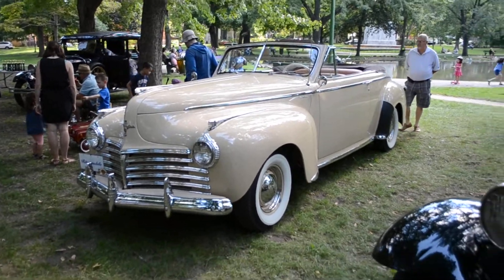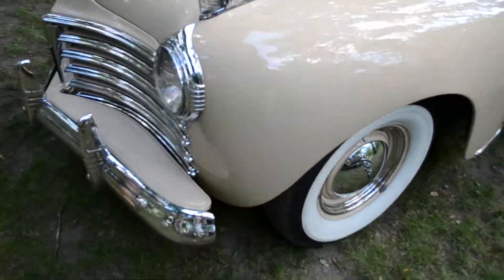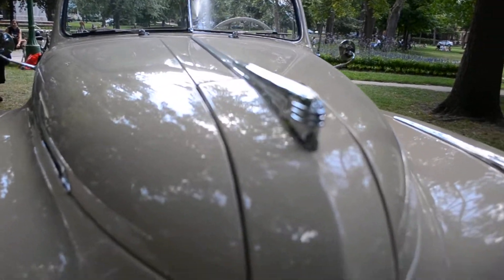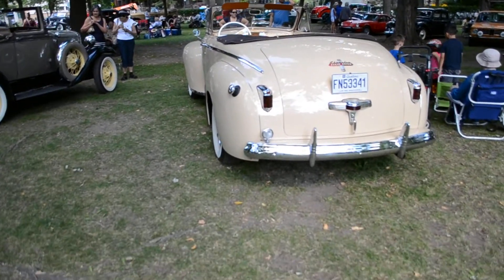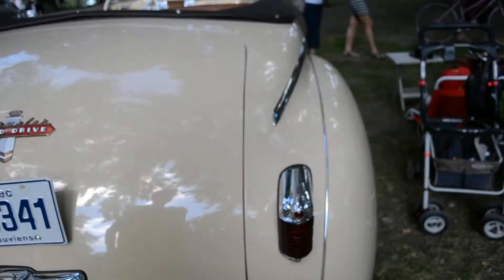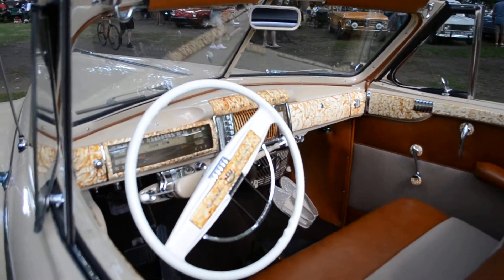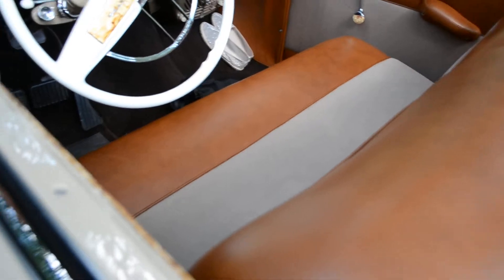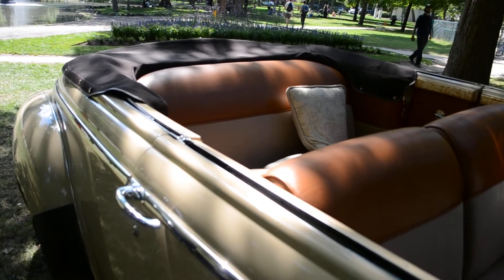1941 CHRYSLER NEW YORKER CONVERTIBLE - LOVELY & RARE